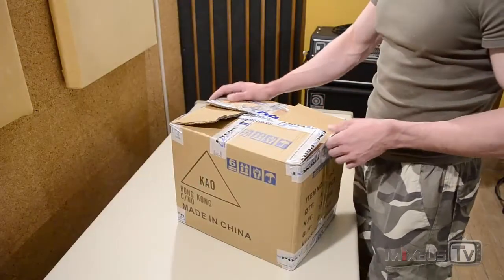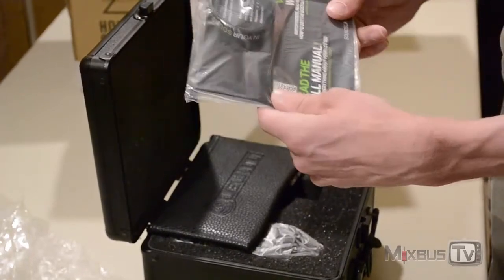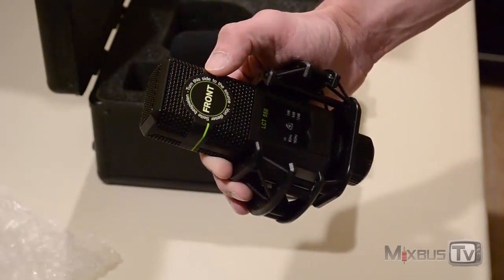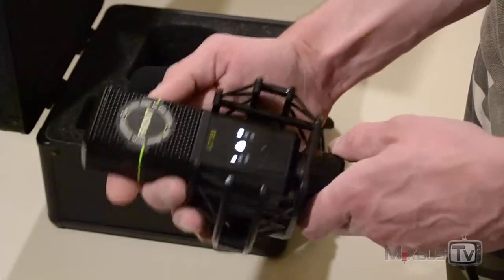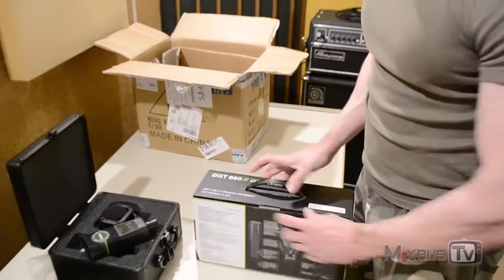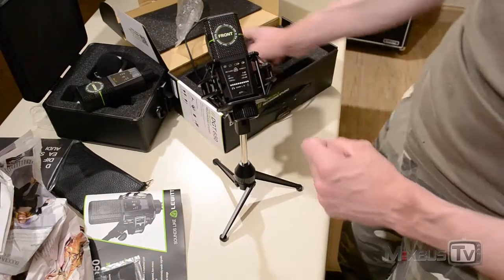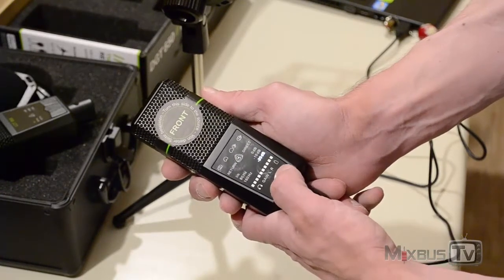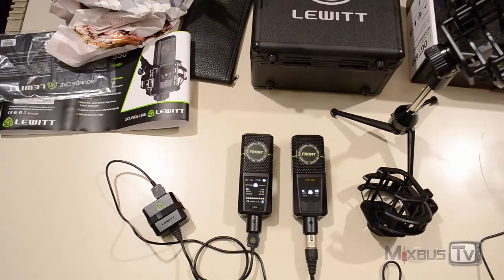Lewitt Microphones LCT 550 & DGT 650 Unpacking, Overview and Accessories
🔥Bella Kelly's Single/Video Throat 🔥 Free Plugins & Discounts Recommended Budget Recording Gear by MixbusTV
We weren't going to do an unpacking video but the packaging of these microphones was so nice, with so many accessories that we decided to show you these bad boys straight out of the box and give you
a first look.
on drums, vocals, acoustic and electric guitars, bass cab and much more!